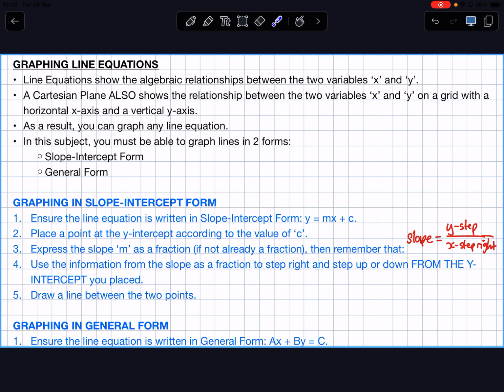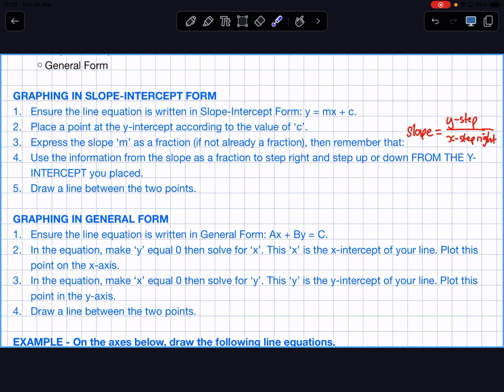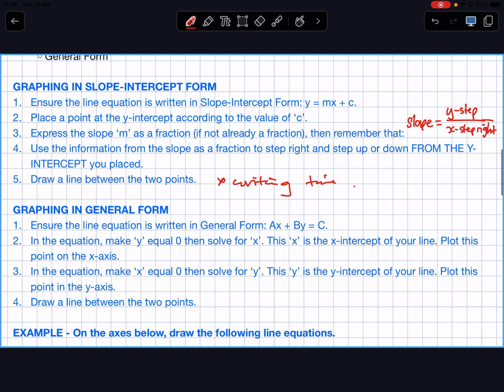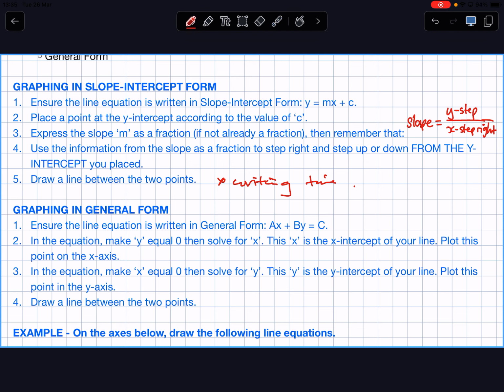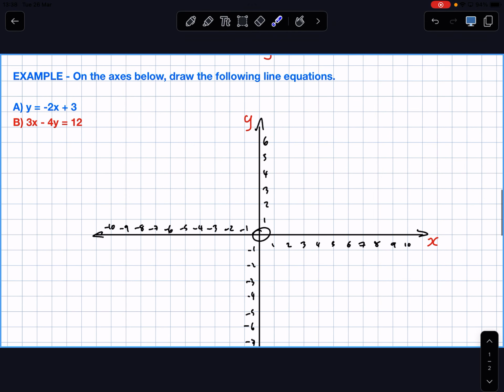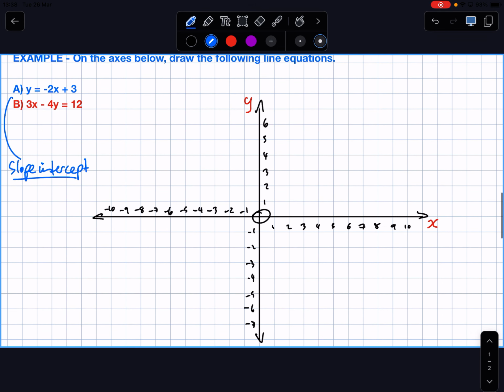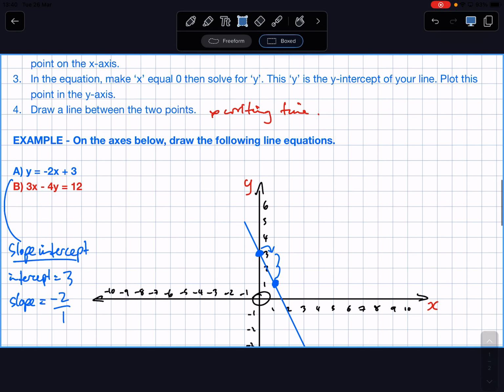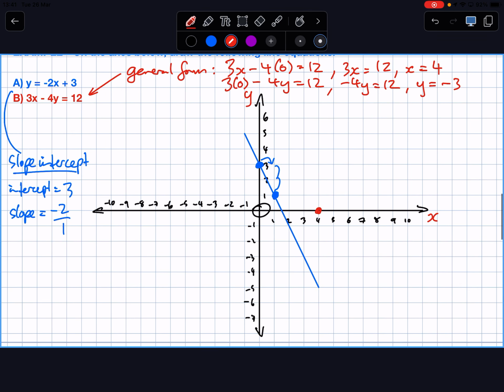12GENMA Graphing Line Equations